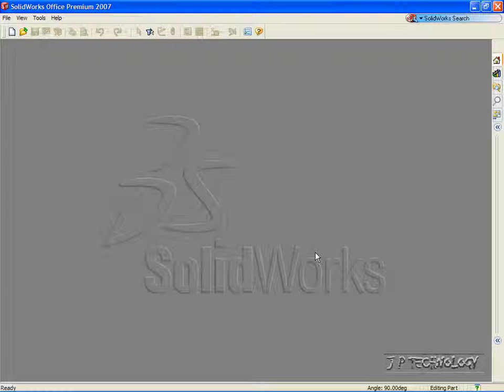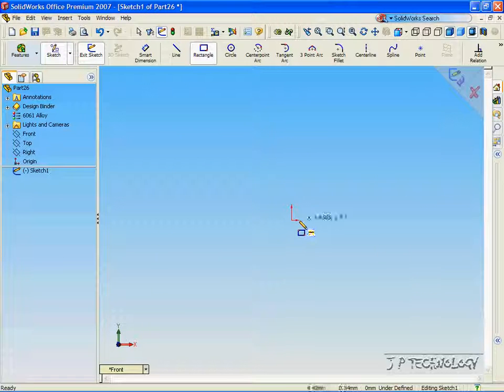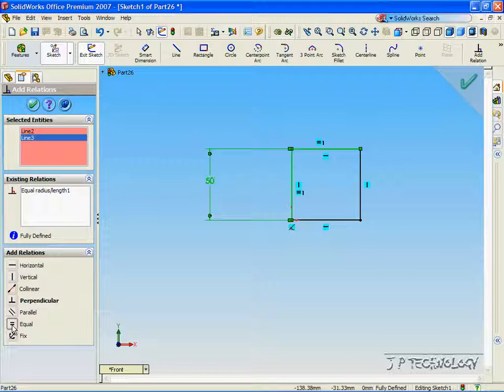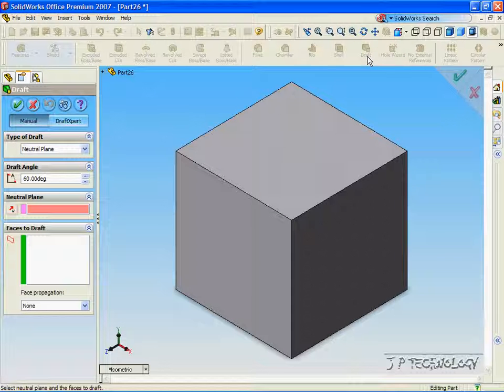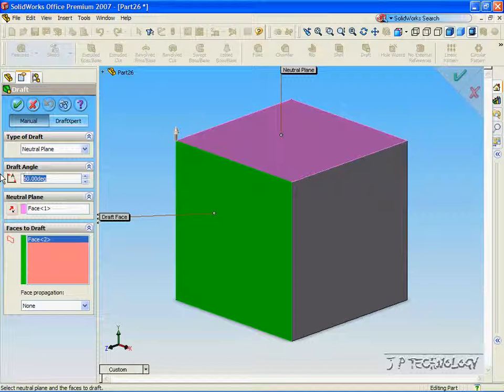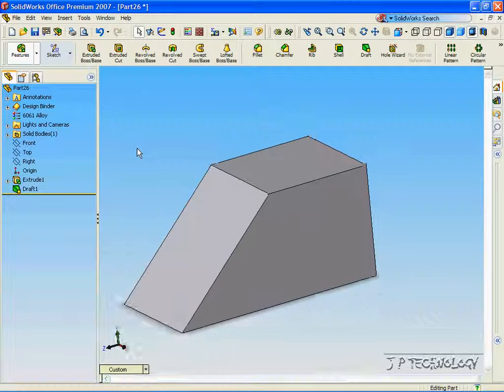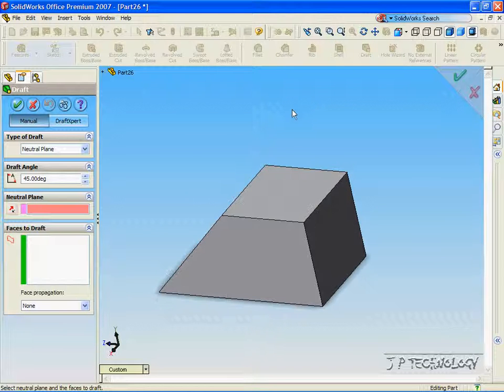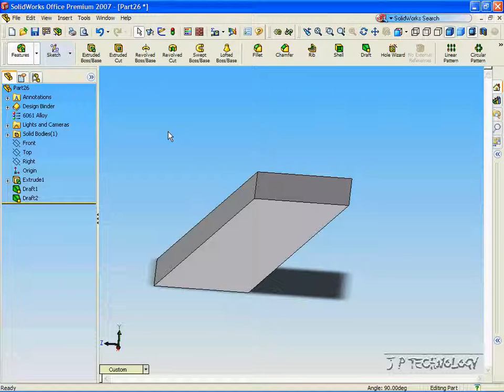20 Draft Neutral Plane JP2